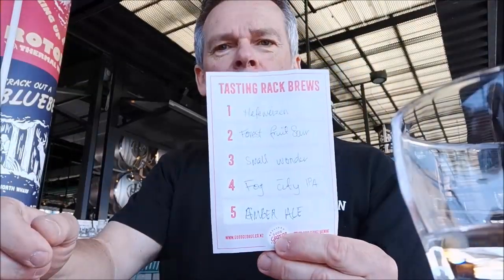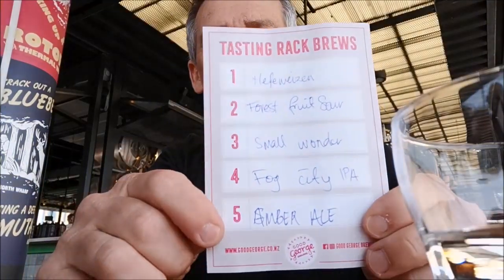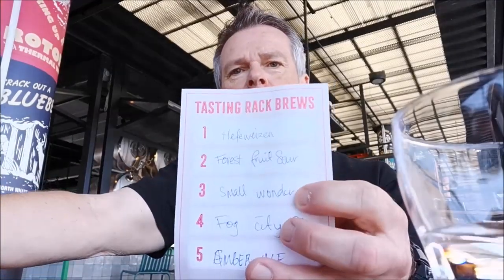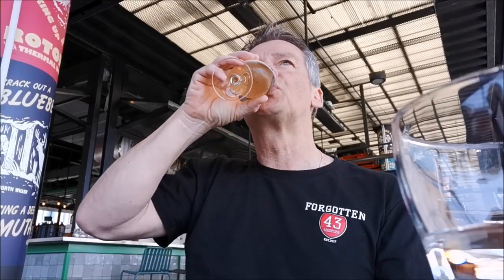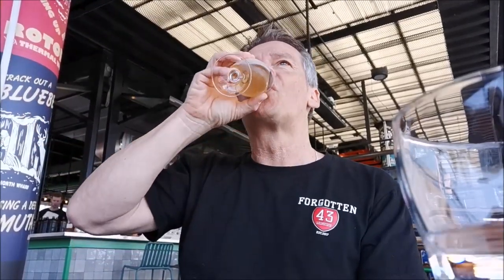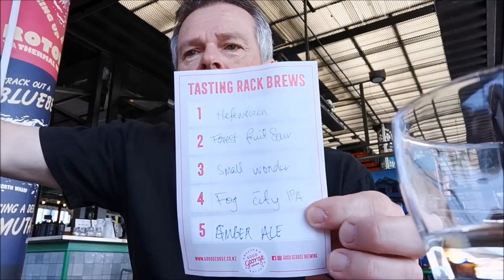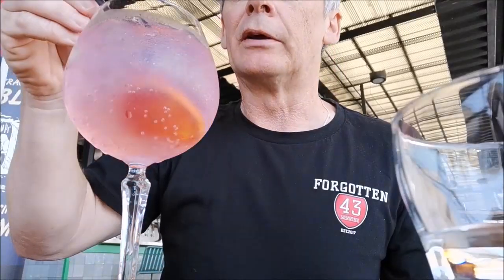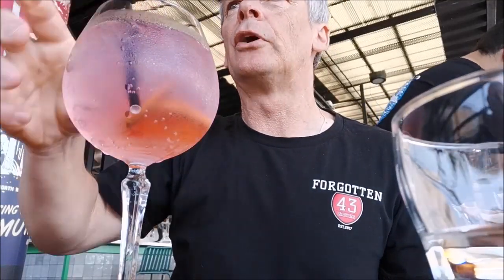Good George Brewing - North Wharf - Auckland Viaduct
A quick video of a visit to the newly opened Good George bar and restaurant in the North Wharf precinct in Auckland's viaduct.